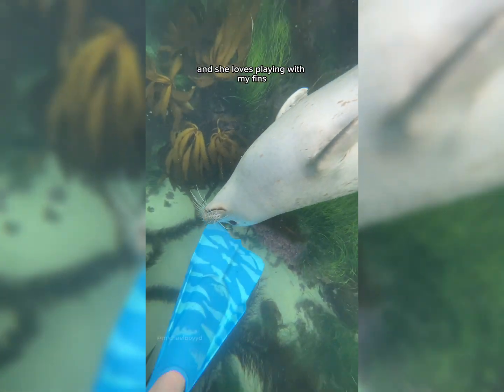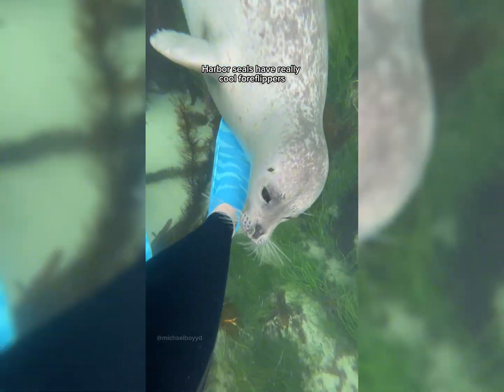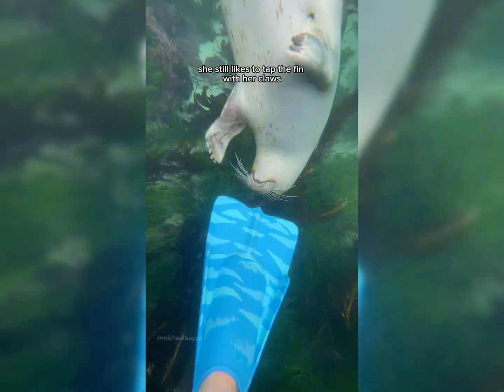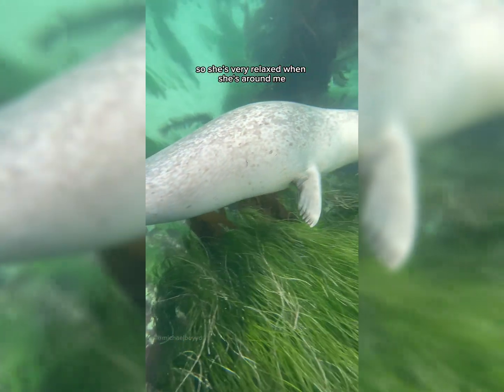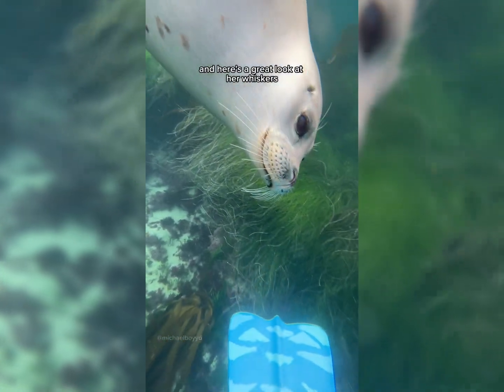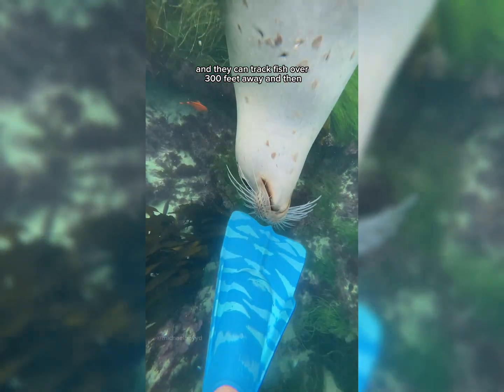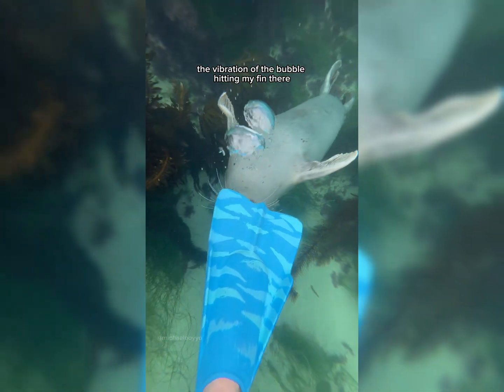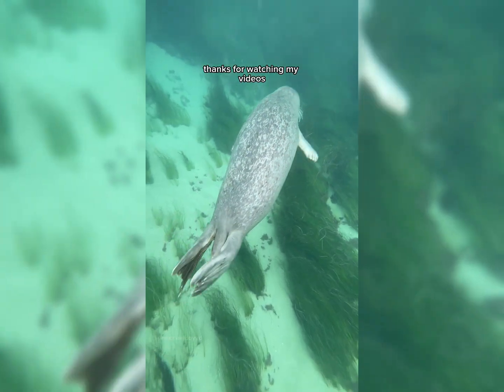This Seal Blew Bubbles On My Fin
Snowy was letting out air to achieve neutral buoyancy

**if a seal comes up to you never touch them or try to pet them. Seals are protected under the Marine Mammal Protection Act. Seals can and will bite. The encounter is on their terms.